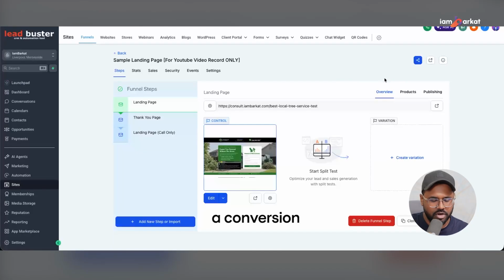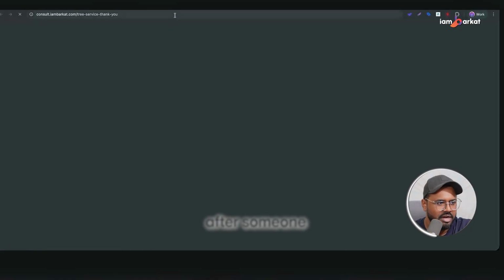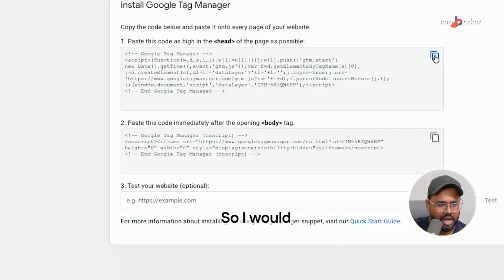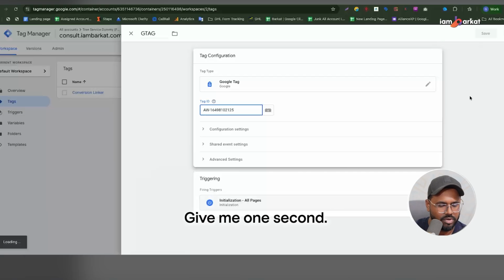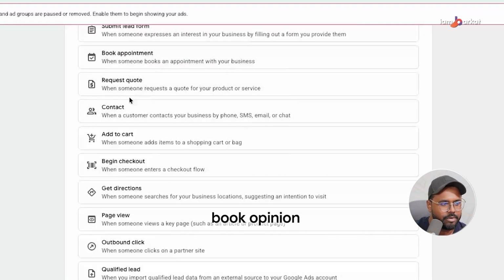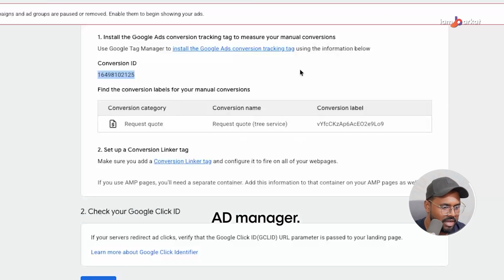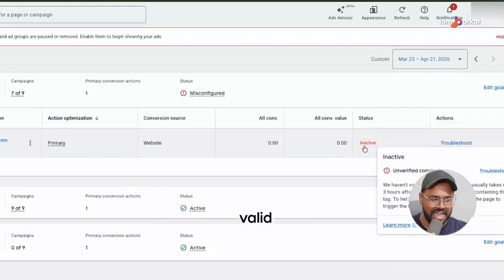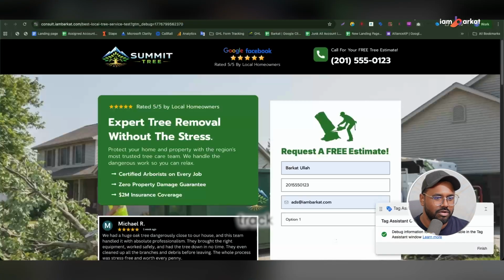Google Ads Lead Form Conversion Tracking (Form Submissions with GTM, 2026)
Google Ads lead form conversion tracking, step by step: track form submissions with Google Tag Manager and a thank-you page, so every lead from your ads is counted.
I use a GoHighLevel funnel here, but the same steps work on WordPress or any site.

In this Google Ads tutorial, you'll learn exactly how to set up Google Ads conversion tracking for lead form submission so you can accurately measure leads generated from your campaigns.

📞 Need help running Google Ads for your Local Service Business? Reach out and let’s see if Google Ads is the right fit for you.

Whether you're running Google Search Ads, Performance Max campaigns, or local lead generation campaigns, proper conversion tracking is essential for optimizing performance and improving ROI.

In this step-by-step guide, I will show you how to configure Google Ads conversion tracking for lead form submission, verify that conversions are firing correctly, and troubleshoot common tracking issues.

What you'll learn in this video:

✅ Google Ads conversion tracking form submission setup
✅ Google Ads conversion tracking for lead form submission
✅ How to setup Google Ads conversion tracking for lead form submission
✅ Lead form conversion tracking Google Ads
✅ Google Ads form submission tracking
✅ Google Ads lead generation tracking best practices
✅ How to test and verify conversion tracking
✅ Common Google Ads conversion tracking mistakes to avoid

This tutorial is perfect for Google Ads managers, PPC specialists, digital marketers, local businesses, agencies, and lead generation professionals who want accurate conversion data inside Google Ads.

If you're struggling with Google Ads form submission tracking or want to improve lead tracking accuracy, this video will walk you through the complete process from start to finish.

📌 Need help with your Google Ads account?
Drop a comment or reach out for a free account review.